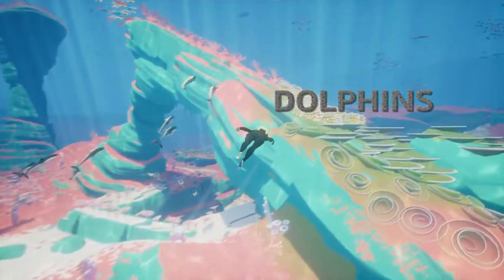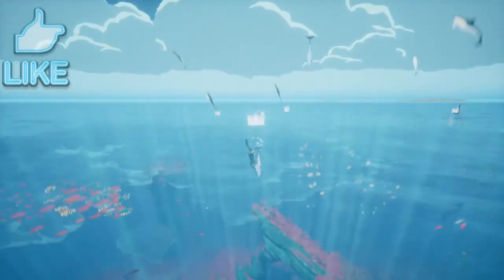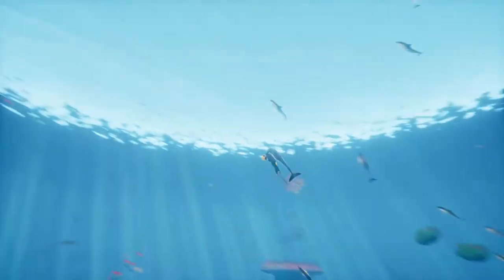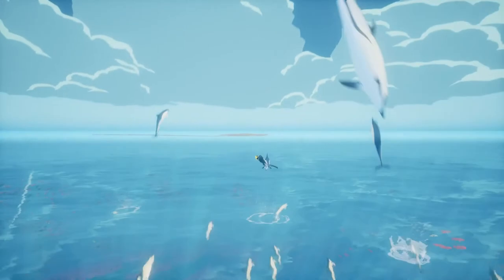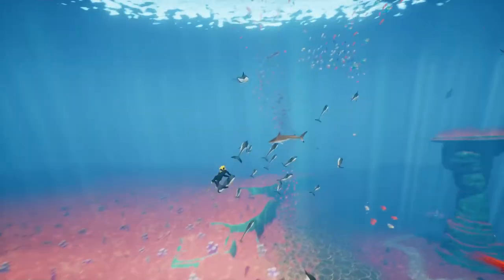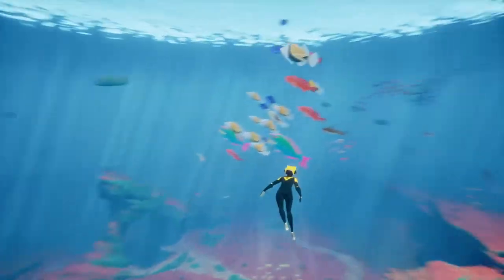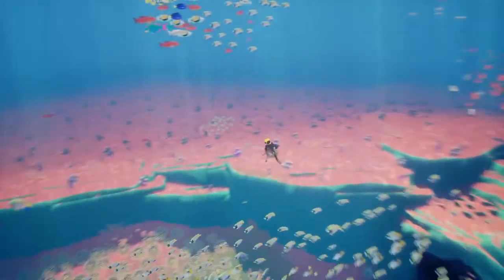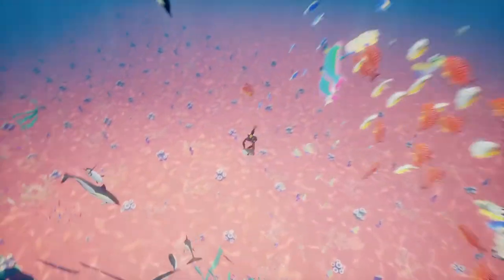For KIDS | Coral Reef Fish Ride* | Prince Josiah narrates ABC